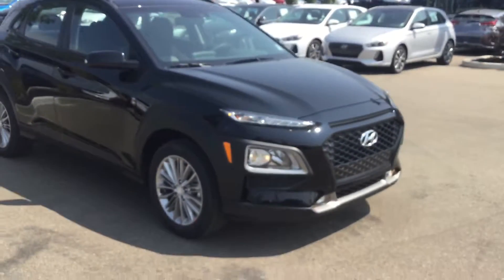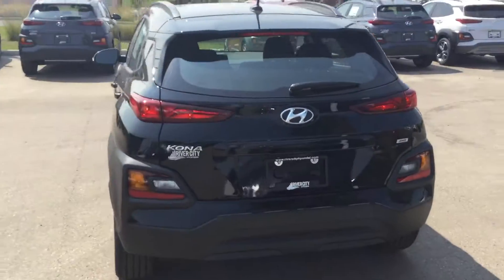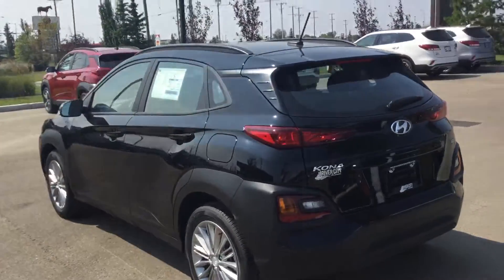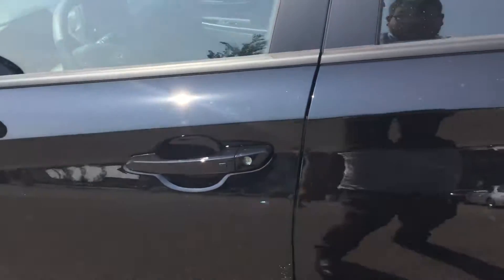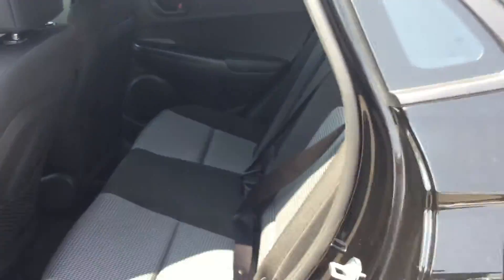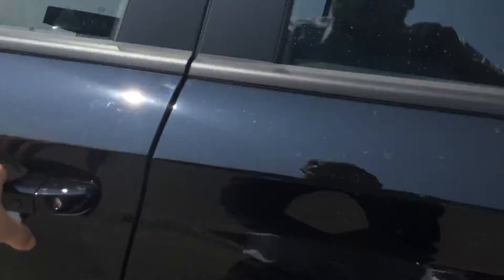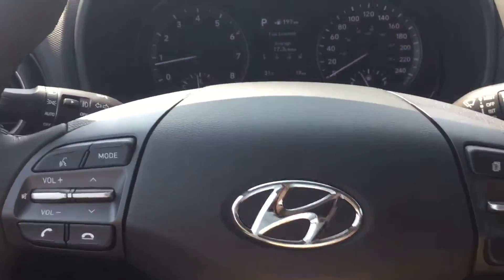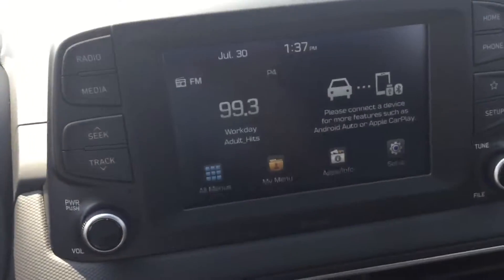Hyundai Kona || Edmonton Hyundai Dealer